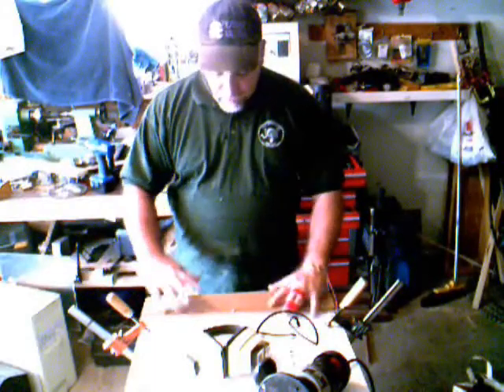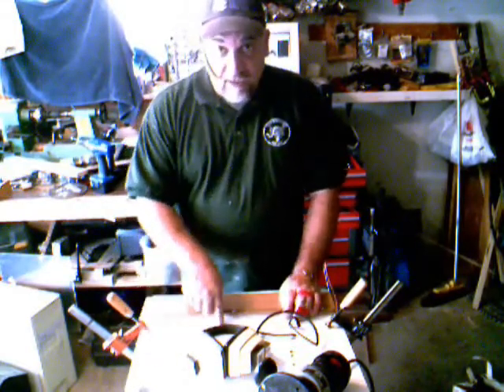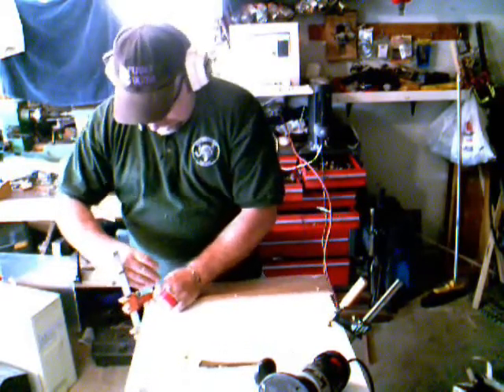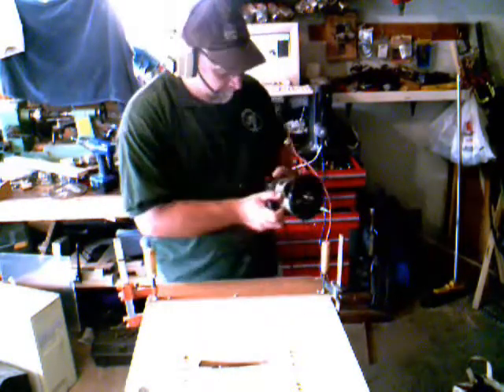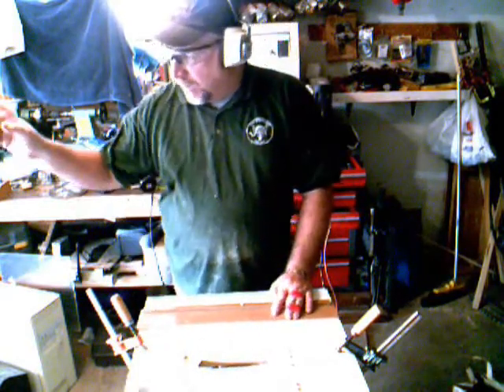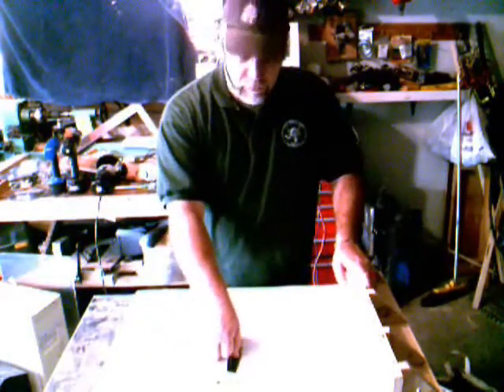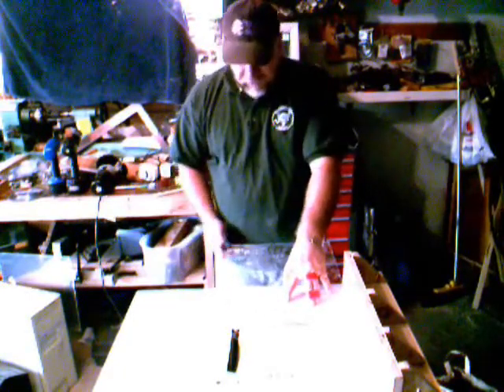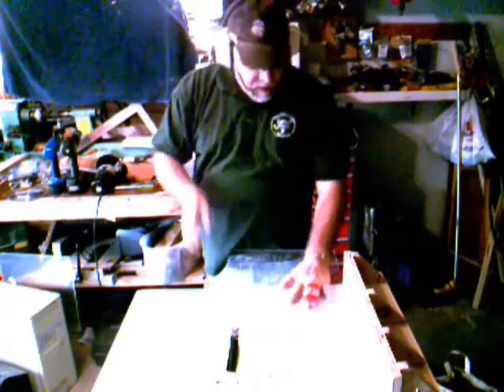Episode 4: Adding a Router Part 1 of 4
In this episode we add a router to the shop and turn our saw table into a multi-function table